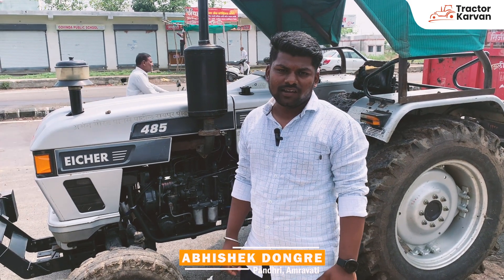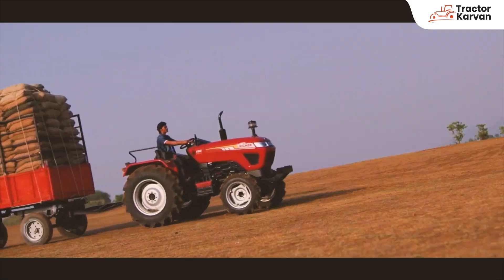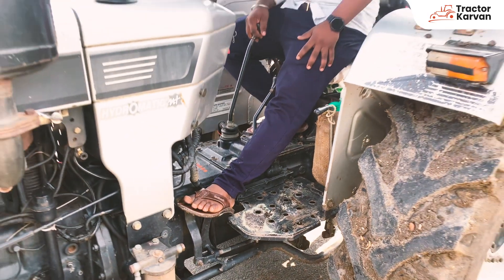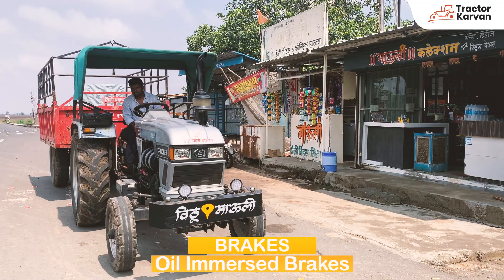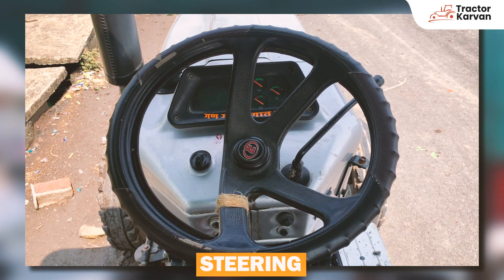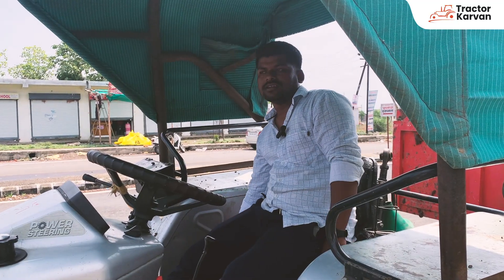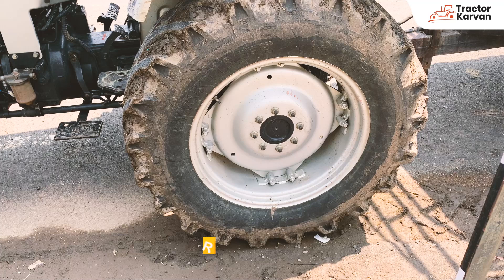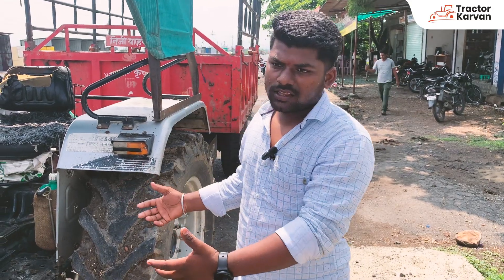क्या ख़ास है कि Eicher 485 ट्रैक्टर किसान इतना पसंद कर रहे | Full Review | Tractorkarvan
The Eicher 485 tractor is a low-maintenance and powerful tractor. It comes with a 46 HP and 3-cylinder engine and is equipped with Partial Constant Mesh gears, which makes it a very cost-effective and better-performing tractor for farming. Farmer Abhishek Dangre shared his experience and said that this tractor comes with an air cooling system, which eliminates the need to add coolant water.

👉 Engine Capacity- 45 HP
👉 Gear Speed - 8F+2R
👉 Lifting Capacity- 1650 KG

Eicher 485 ट्रैक्टर एक कम रखरखाव और शक्तिशाली ट्रैक्टर है। यह 46 एचपी और 3 सिलेंडर इंजन के साथ आता है और Partial Constant Mesh गियर से सुसज्जित है, जो इसे खेती के लिए बहुत ही लागत प्रभावी और बेहतर प्रदर्शन करने वाला ट्रैक्टर बनाता है। किसान अभिषेक डांगरे ने अपना अनुभव साझा करते हुए बताया कि यह ट्रैक्टर एयर कूलिंग सिस्टम के साथ आता है, जिससे इसमें कूलेंट वाटर डालने की जरूरत नहीं पड़ती। यदि आप इस ट्रैक्टर के बारे में और जानकारी प्राप्त करना चाहते हैं, तो आज ही पूरा वीडियो देखें और इसकी विशेषताओं को जानें।

👉 इंजन क्षमता- 45 HP
👉 गियर स्पीड - 8F+2R
👉 उठाने की क्षमता- 1650 KG

0:00 - Introduction
01:33 - Engine Type
02:05- Gear Speed
03:49- Lifting Capacity
Checkout our other tractor videos

Tractorkarvan नए या पुराने कृषि ट्रैक्टरों एवं कृषि उपकरणों की खरीद-बिक्री, सर्विसिंग, फ़ाइनेंस और इंश्योरेंस के क्षेत्र में किसानों की सहायता के लिए भारत की नंबर 1 वेबसाइट है। हम आपको भारत के सभी ट्रैक्टर ब्रांड की विस्तृत जानकारी प्रदान करते हैं। आप यहाँ स्वराज, महिंद्रा, मैसी फर्ग्यूसन, जॉन डीयर, सोनालिका, शक्तिमान, फील्डकिंग आदि जैसे सभी ब्रांडों के बारे में सही-सही जानकारी प्राप्त कर सकते हैं। आप अपनी जरूरतों के अनुसार ट्रैक्टर और कृषि उपकरणों के बारे में पूछताछ करने के साथ-साथ ट्रैक्टर की विशेषताओं एवं उनके मूल्य की तुलना भी कर सकते हैं।